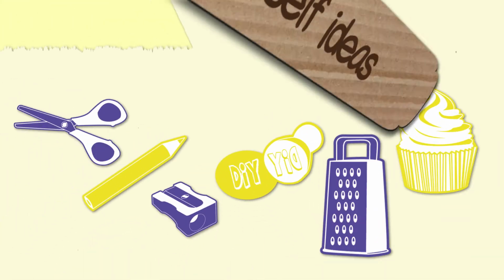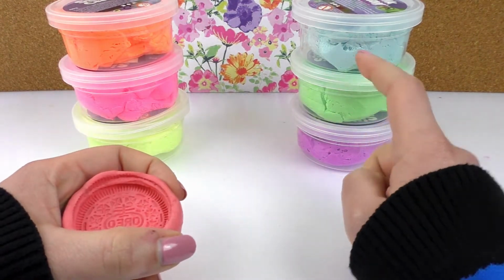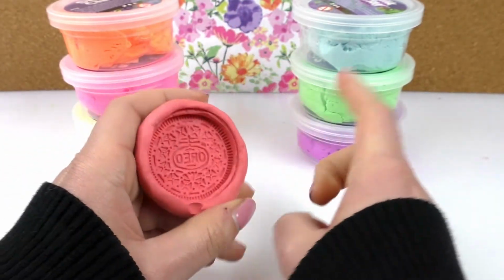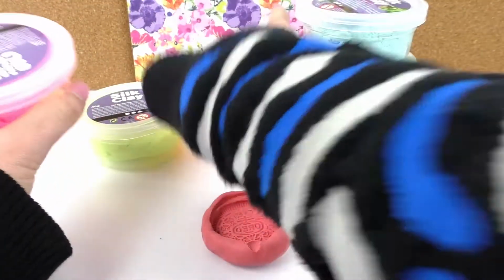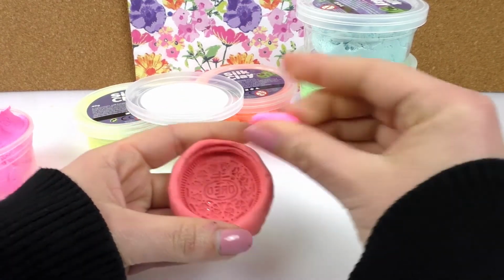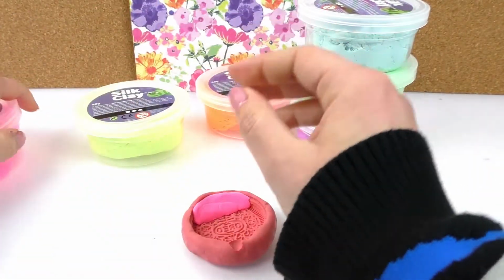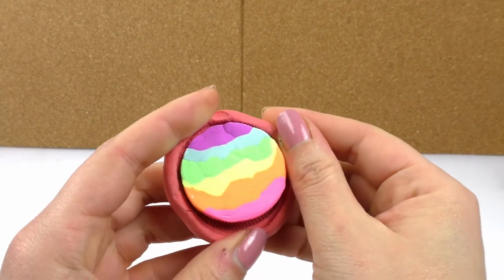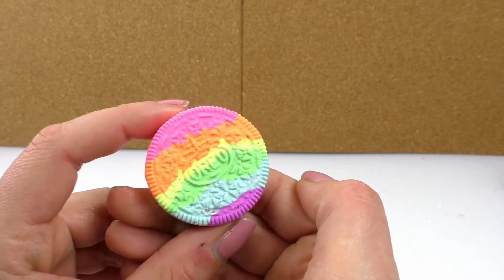Rainbow Oreo Cookies | SILK CLAY | Magnet Idea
Here you can find inspiration and ideas on topics like bracelets, home decor, organization, fashion, diy jewelry, storage, art, handmade stuff, crafting, how-to tutorials and much more!